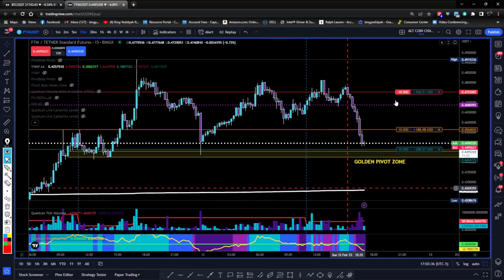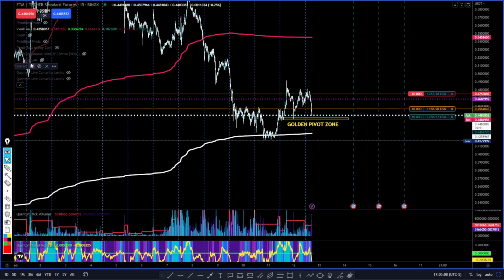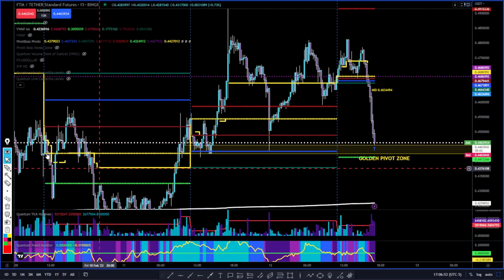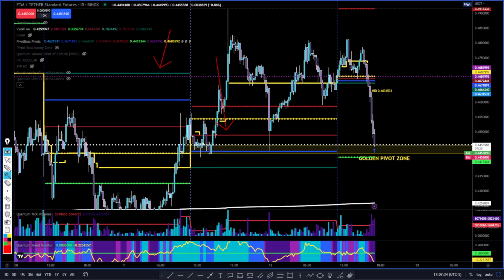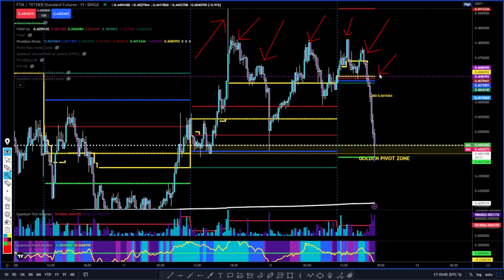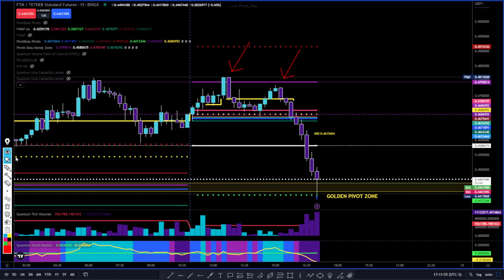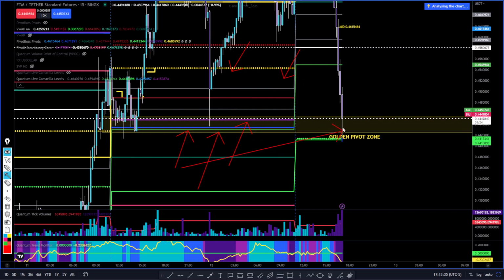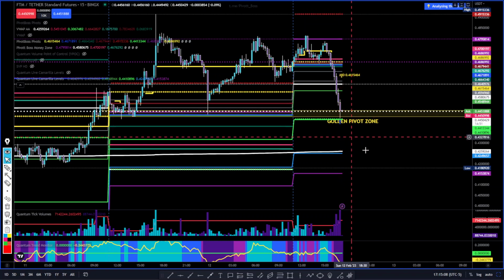FTMUSDT CRYPTO TRADE 02-12-2023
Demonstrating that crypto currencies can be traded intraday just like any other market.